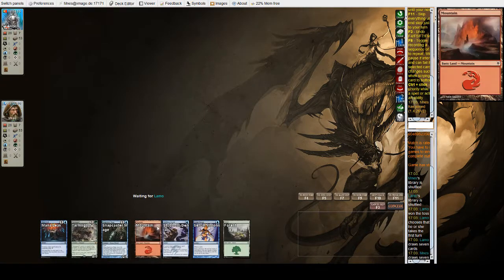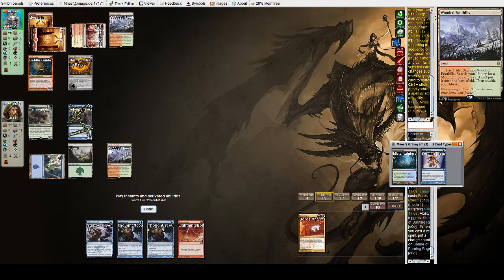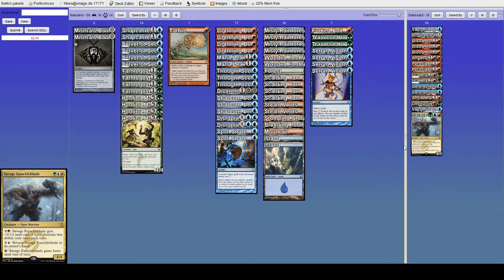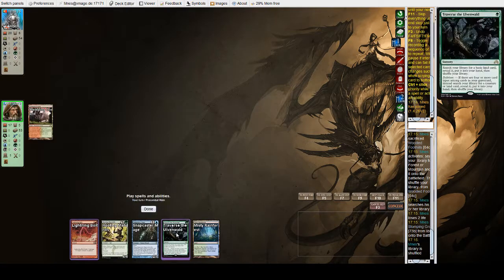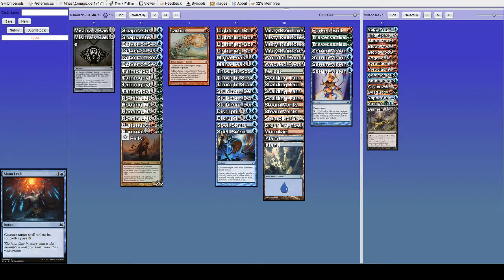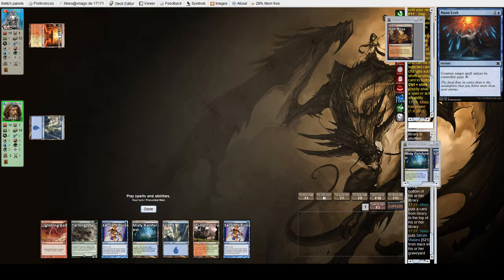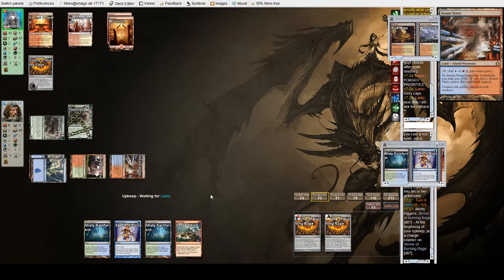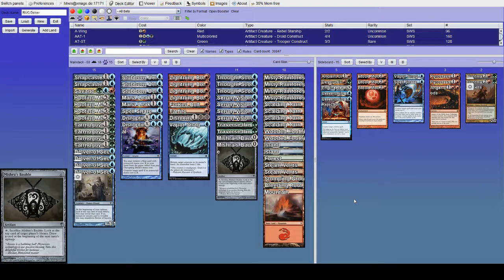Modern RUG (Temur) Delver vs Boros Burn (Feat: Shrine of Burning Rage)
This is a Serious Rated (Xmage)  match of Modern between RUG Delver and Boros Burn. Of course, I didn't know that going in.